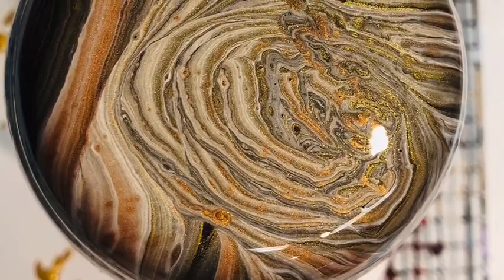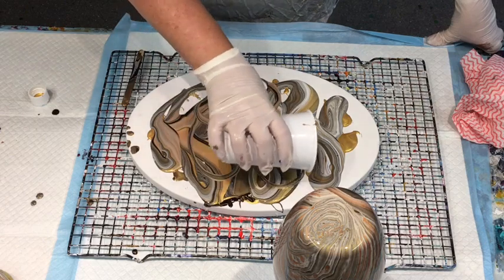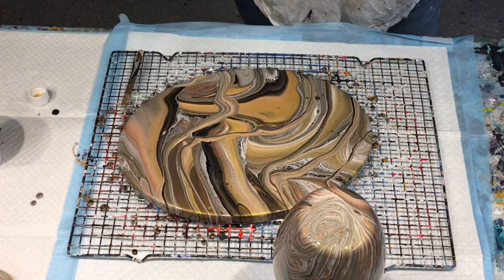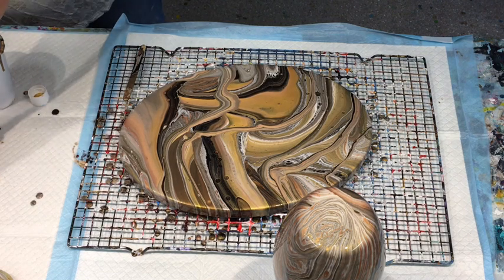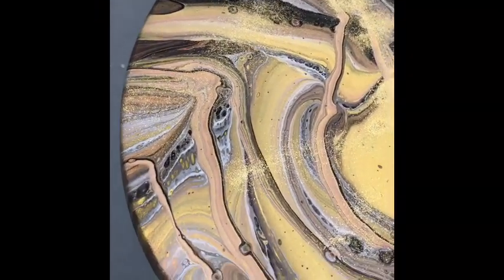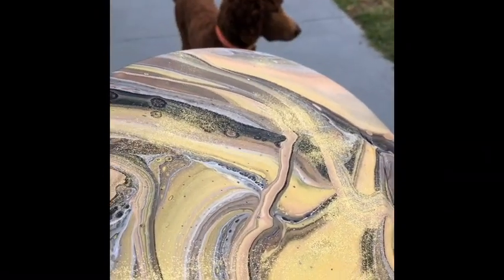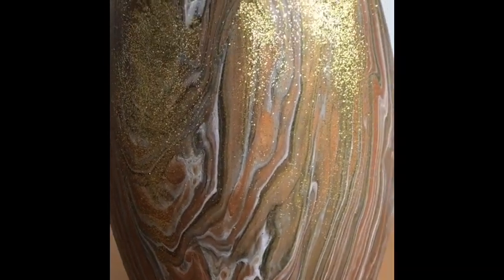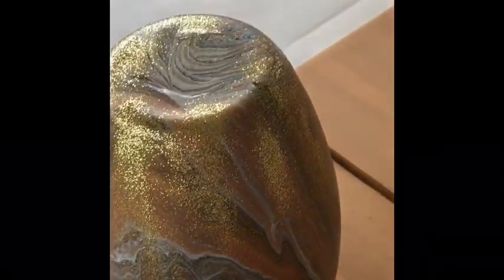Acrylic pouring Figure 8 with leftovers from my vase pour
notifications bell 🔔🔔

Today I used the mont marte pouring paints as described in my video